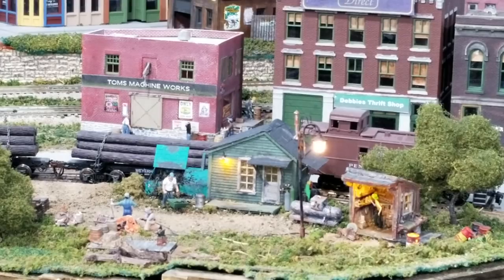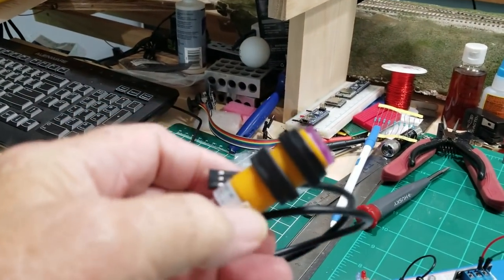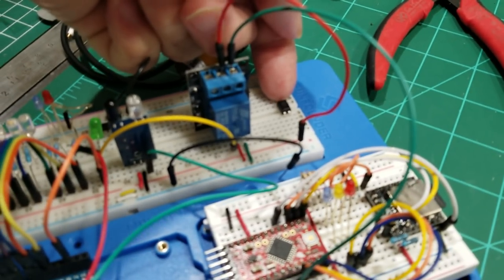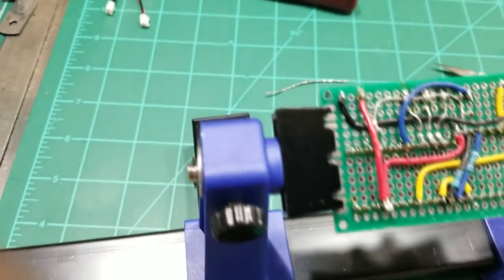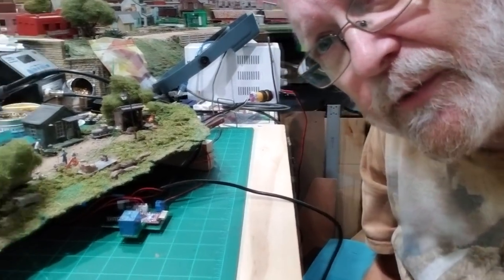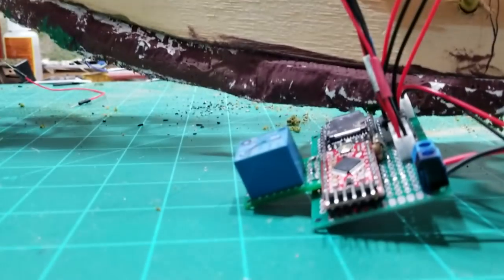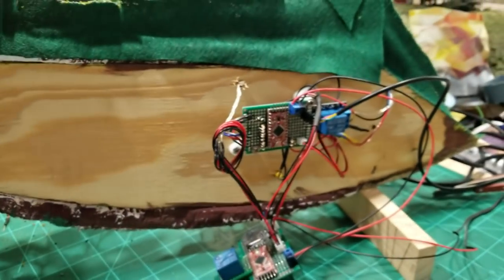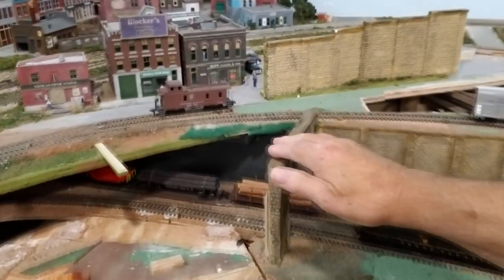How To Create A Welding Scene With Sound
Here is an easy way to control your welders flashes with your audio clips. Using a DFPlayer Mini module like I featured in a previous video, we can control the intensity and speed of our LEDs flashing.

It took me a while to modify a sketch I found created by Dave Bodner for thunder & lightning. I combined a previous project of my welder and building lights. I added a barrel fire in the sequence of building lights, then activated the welders flash from an mp3 file of welding sounds.

This project can be an easy addition to any model railroad. It can be modified to add or subtract any amount of LEDs and any audio clips can be used. With the DFPlayer Mini, you can add as many audio files as your micro SD card will hold.